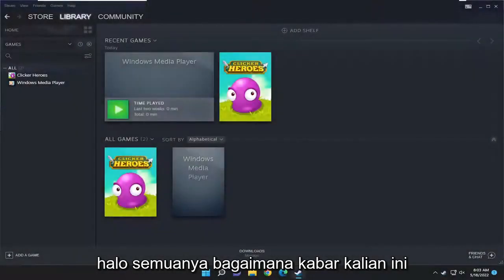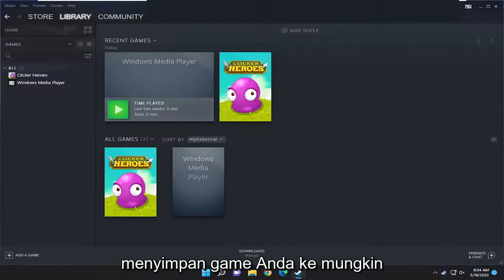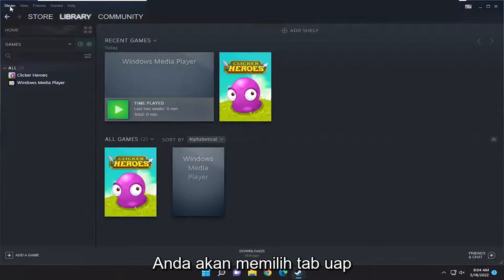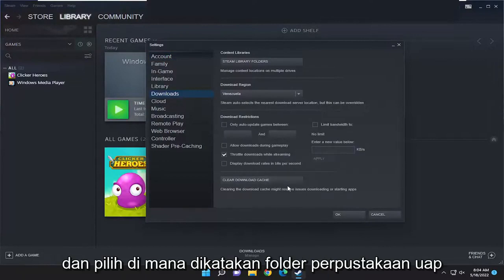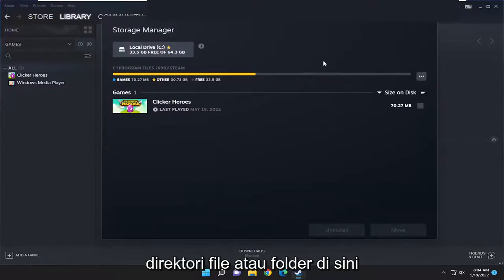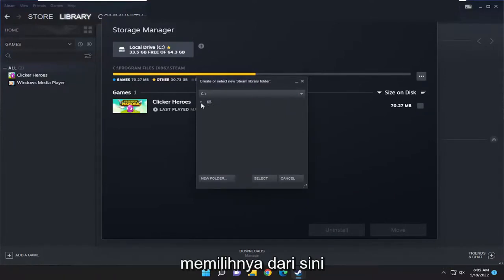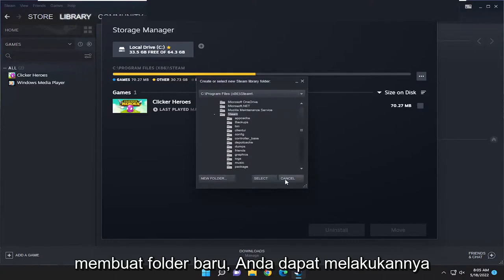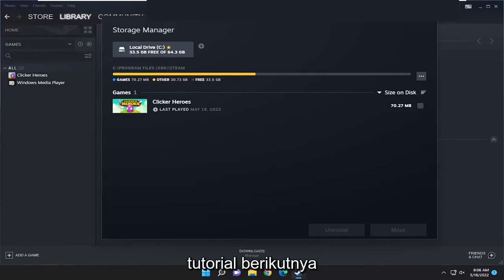Cara Mengubah Lokasi Unduhan Game di Steam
Cara Mengubah Lokasi Unduhan Game Steam dan Jalur Instal [Tutorial]

Steam menawarkan banyak folder perpustakaan, dan Anda dapat memilih di mana Anda ingin menginstal game saat mengunduhnya. Dan, berkat pembaruan, Anda dapat dengan mudah memindahkan game setelah mengunduhnya tanpa mengunduh ulang semuanya.

Proses ini dapat menyelamatkan Anda dari mengunduh puluhan atau bahkan ratusan gigabyte data game lagi, hanya karena Anda mendapatkan SSD baru dan ingin memindahkan beberapa game. Ini berbeda dengan memindahkan seluruh folder perpustakaan Steam, yang memindahkan setiap game di dalamnya — proses berikut hanya akan memungkinkan Anda memindahkan beberapa game daripada seluruh perpustakaan.

Steam adalah salah satu aplikasi paling populer di kalangan gamer PC karena Anda dapat menemukan game besar apa pun di toko Steam. Itu membuat pengunduhan, penginstalan, dan pengelolaan game favorit pengguna menjadi lebih sederhana melalui antarmuka penggunanya.

Masalah yang dibahas dalam tutorial ini:
ubah unduhan permainan uap
ubah lokasi pengunduhan game steam
cara mengubah unduhan game steam
cara mengubah versi game steam
ganti nama game di steam
ubah drive game uap

Membuat folder game Steam baru bisa dibilang merupakan cara yang lebih baik untuk memindahkan game ke lokasi lain. Prosesnya dibangun ke dalam Steam dan berarti Anda dapat menambahkan game di mana pun Anda mau. Metode ini adalah solusi yang lebih baik untuk mengubah folder game karena tidak mengharuskan Anda menghapus dan menemukan kembali game di dalam Steam.